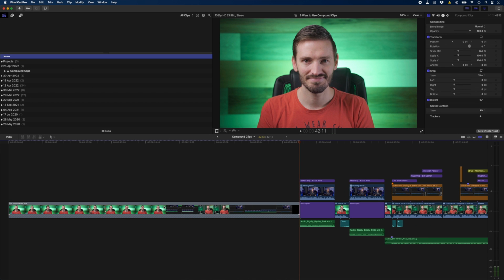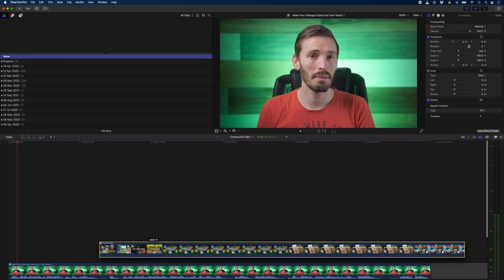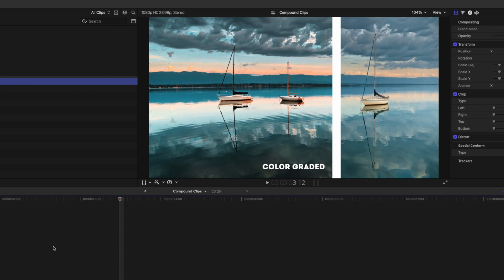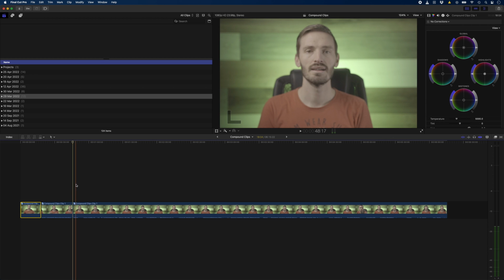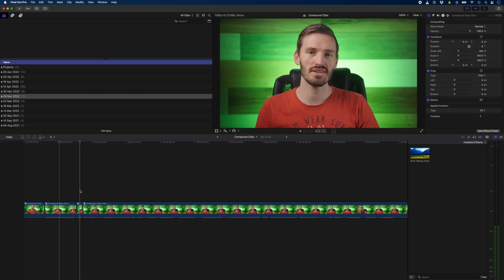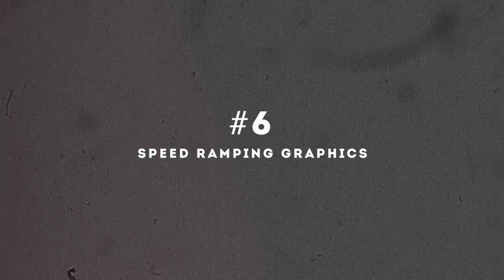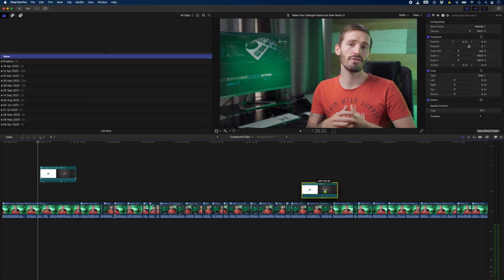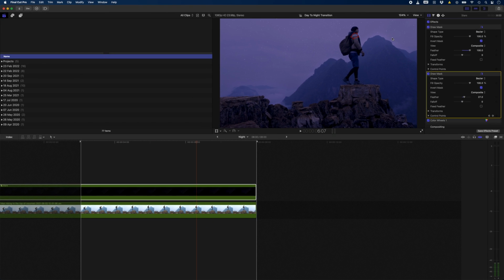8 Ways to Use COMPOUND CLIPS in Final Cut Pro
Learn 8 practical ways to use compound clips in Final Cut Pro to organize your timeline, speed up edits, and unlock new creative options.

📕 CHAPTERS
00:00 - 8 Ways to Use Compound Clips in FCP
00:24 - How to Create Compound Clips
01:16 - #1 - Condense Multiple Layers
01:36 - #2 - Replace Elements
02:24 - #3 - Apply Effects or Transitions to Multiple Layers
03:32 - #4 - Save Time with Interview Footage
05:17 - #5 - Organise your Timeline
05:56 - #6 - Speed Ramping Graphics
06:38 - #7 - Group Elements for Reuse
07:38 - #8 - Adding an Effect to Multiple Layers